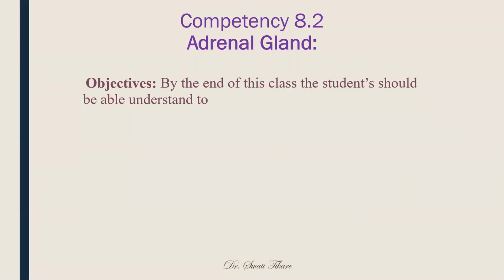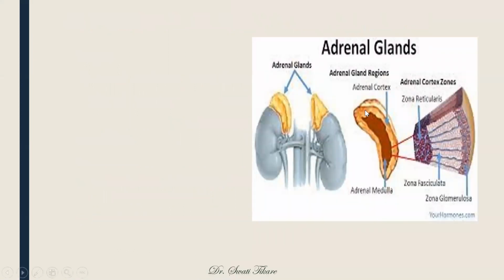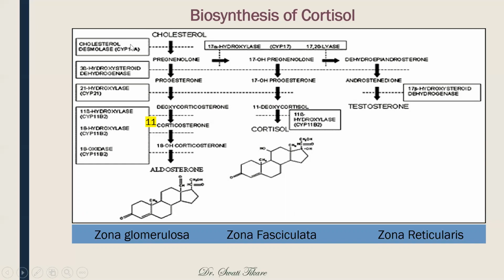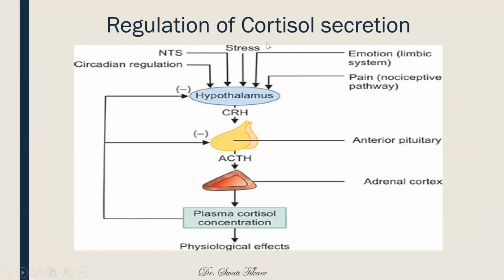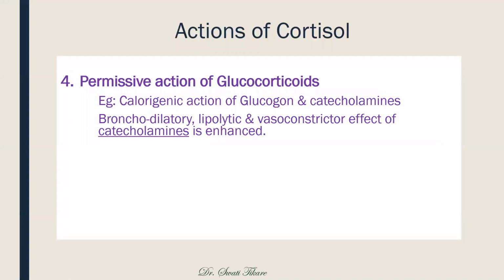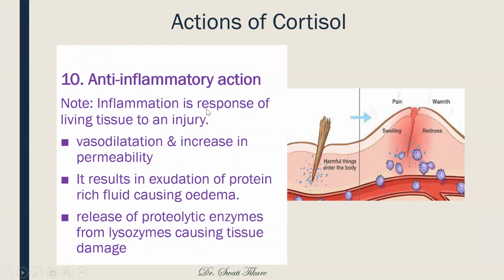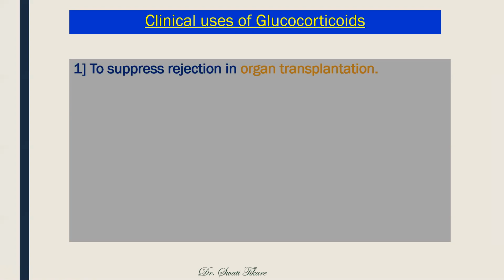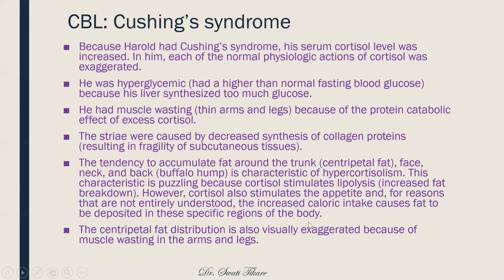Adreno-cortical hormones: Glucocorticoid-Case Based Learning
This video is based on CBME curriculum and is for 1st MBBS and allied healthcare students. It deals with the following competency of Physiology under Endocrinology.
Competency PY8.2
Objectives: By the end of this class the student’s should be able to
List the hormones of adrenal cortex and medulla
Describe the structure, biosynthesis and transport of Glucocorticoid/Cortisol.
Describe the metabolism, regulation and actions of Cortisol.